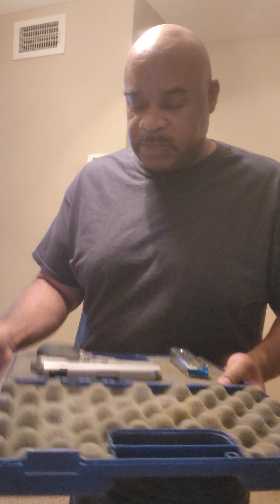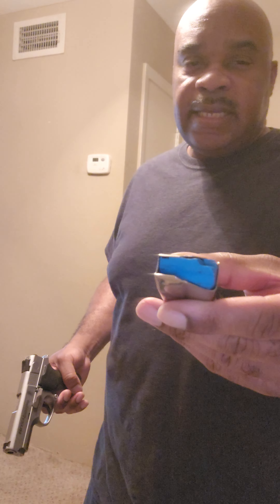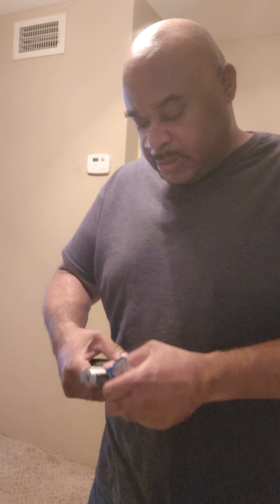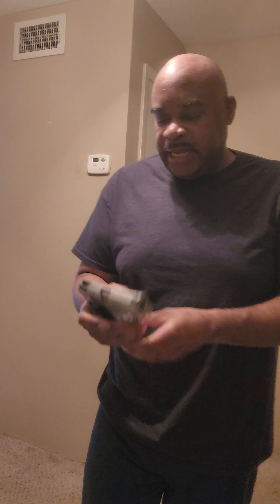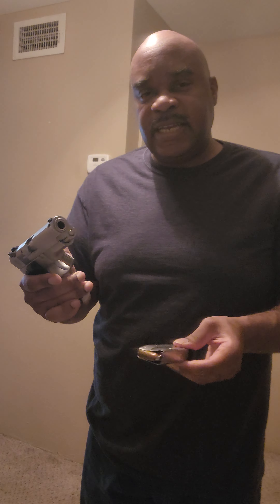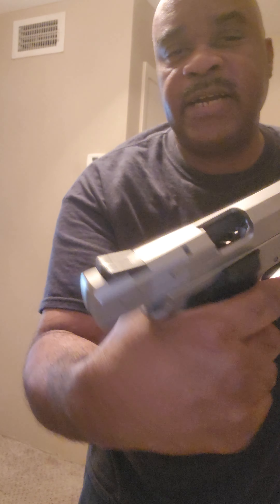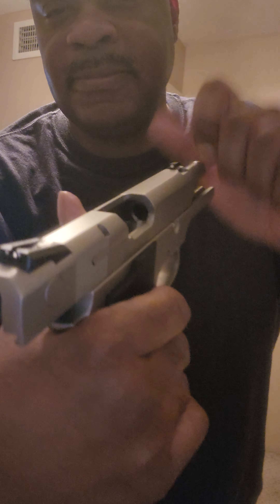Tactical Tip: Why I Conceal Carry The Same Caliber As My FFL Transfer